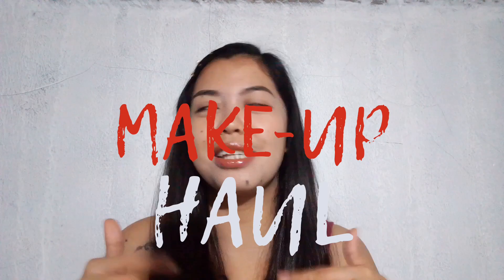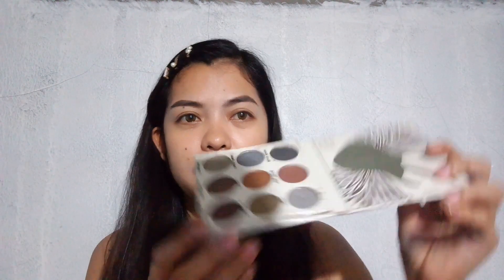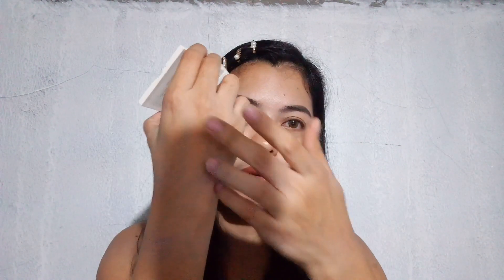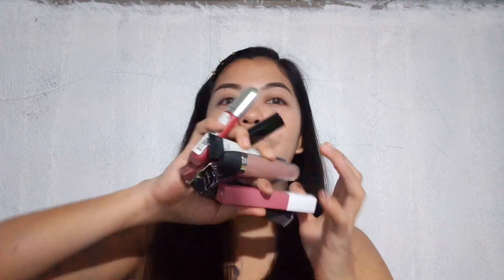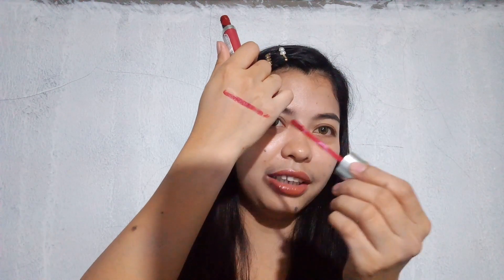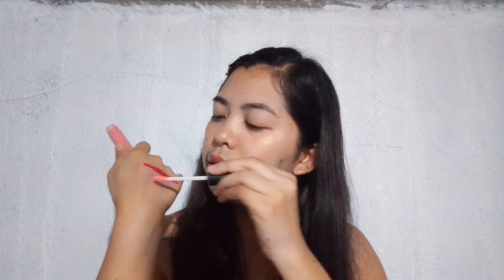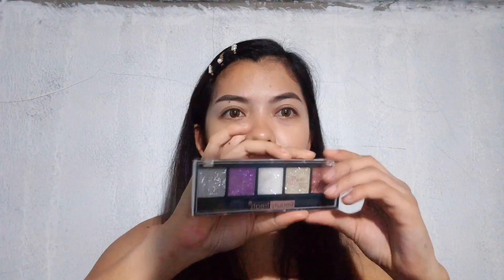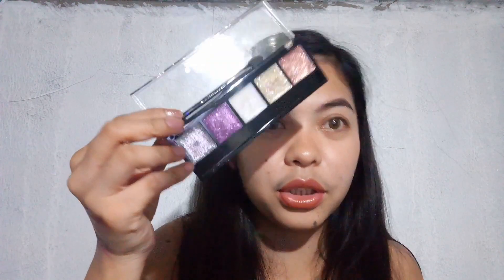FIRST EVER MAKE-UP HAUL | 🌻thoughtbyjaz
Hello everyone! I'm JAZLEY RECTA CAÑETE, proud Bisaya but based in Bicol. I love travelling, and going for an adventure. Basically, I also love making videos that''s why i have this channel. :)

I'll be sharing with you my life and my roller-coaster journey in this world, as well as my budget travels.